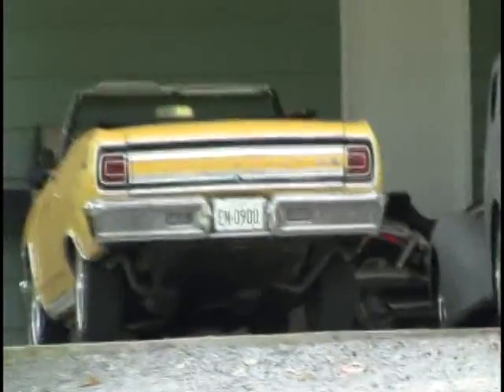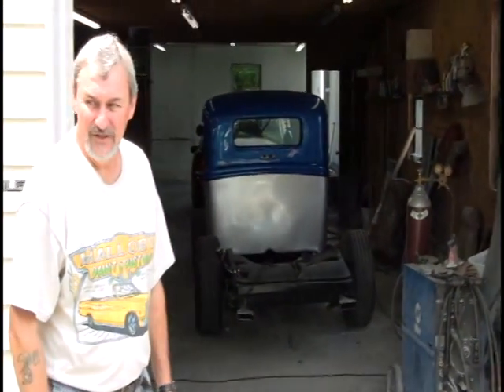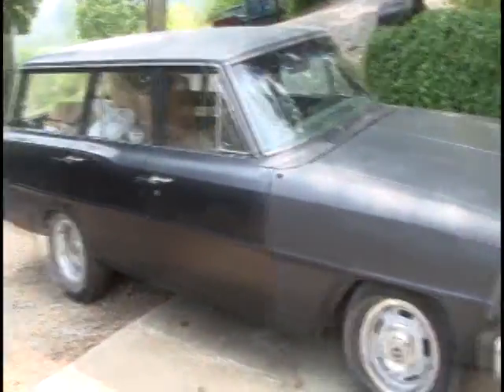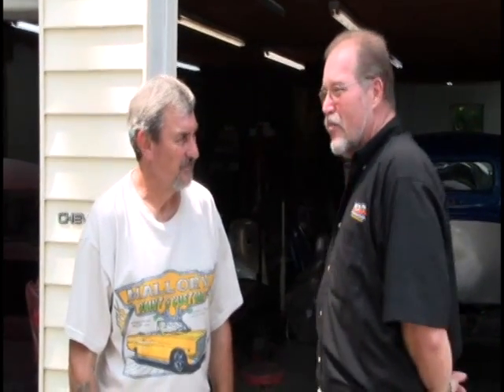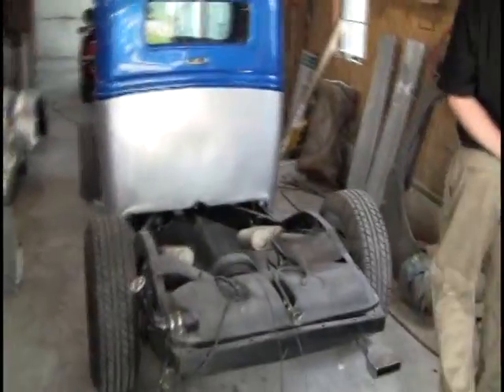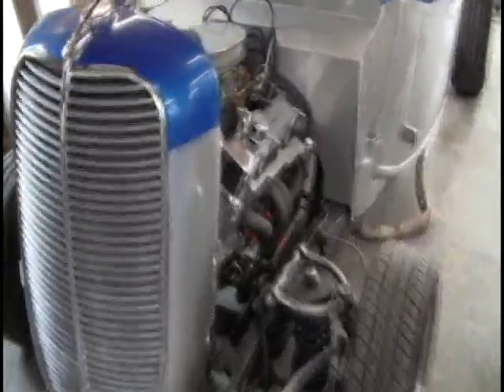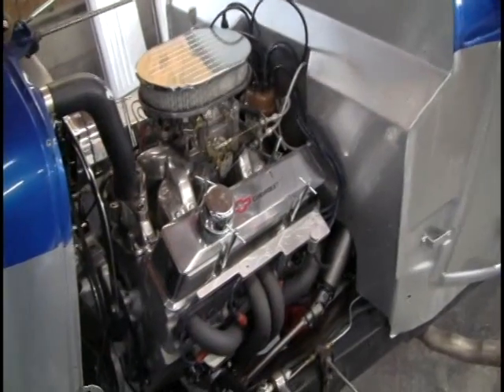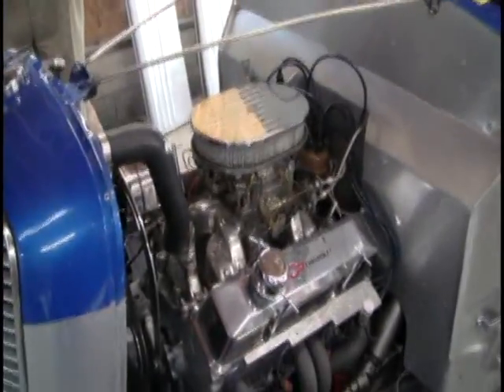Mallory Paint & Custom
Jerry Simpson of Parts Pro Performance Centers meets with Bob Mallory of Mallory Paint  & Custom for a short tour of his shop .